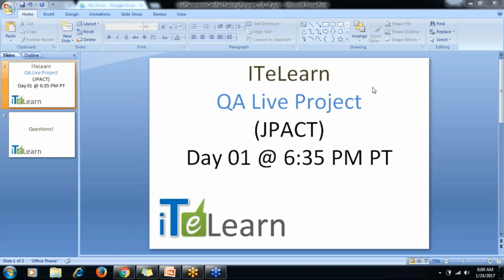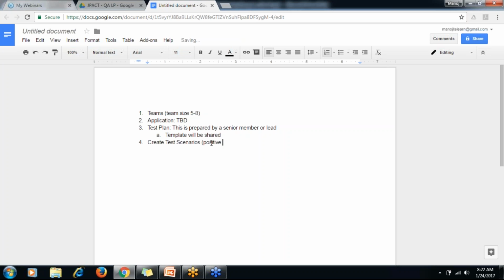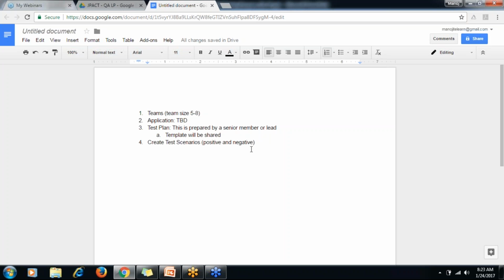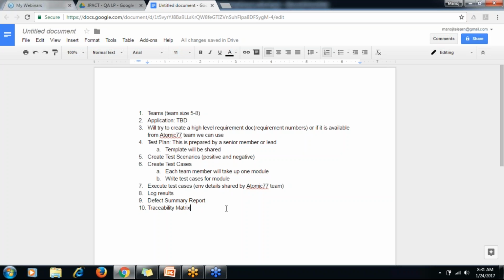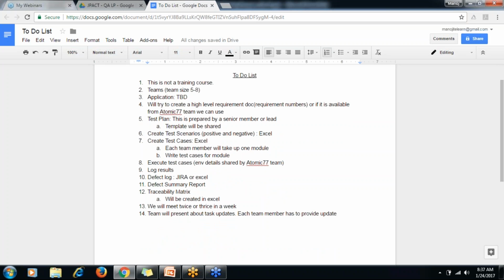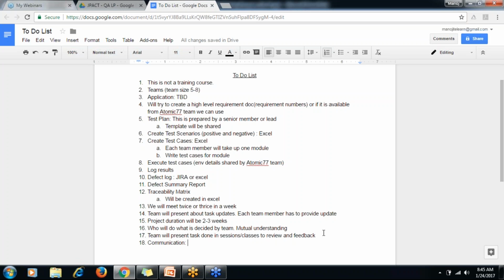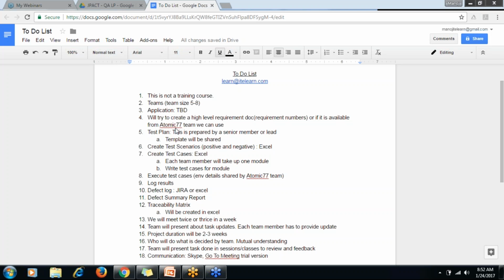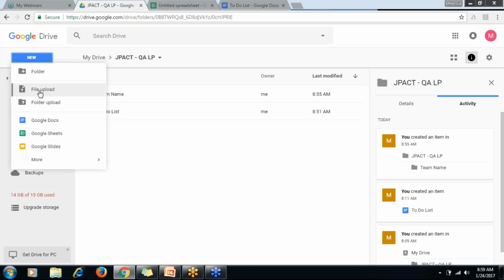QA Live Project Day 01 for Beginners(JPACT Program)